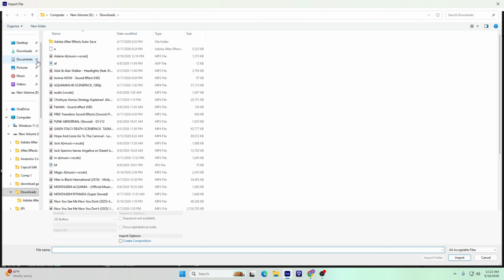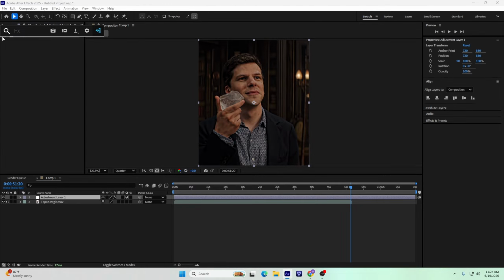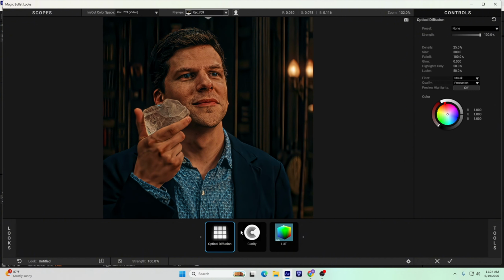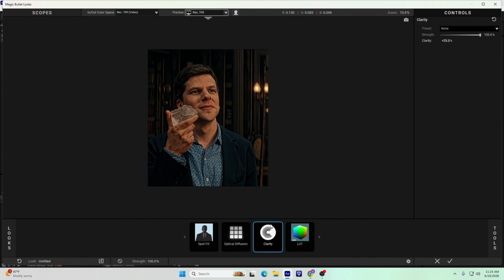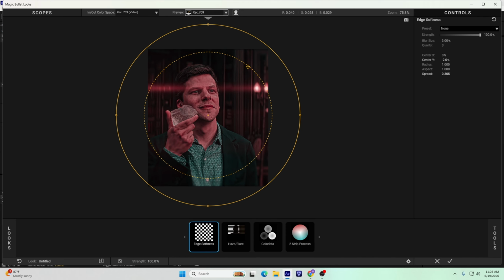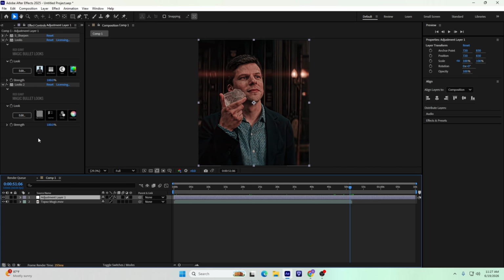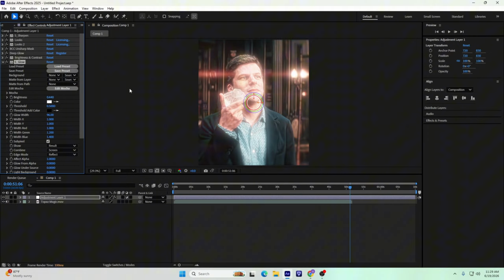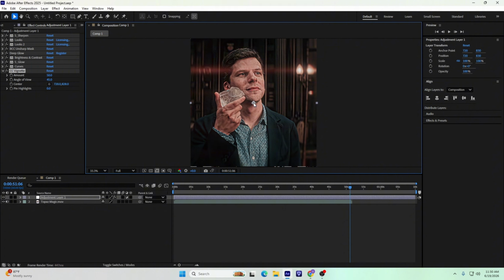Maven Edits Style 4K CC 🔥 | After Effects Color Correction Tutorial 🎬 | Beginner Guide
Learn how to create cinematic 4K color correction like Maven Edits in After Effects with this beginner-friendly tutorial. In this video, I will show you how to improve your edit quality using professional color grading techniques, smooth tones, and cinematic CC settings.

This tutorial is perfect for editors who want to make their movie edits look more professional and high quality.

📌 What you will learn:
• 4K cinematic color correction
• Professional CC settings
• Color grading techniques
• How to improve edit quality
• Beginner-friendly After Effects workflow

maven edits cc
4k cc after effects
after effects color correction
cinematic color grading tutorial
4k quality editing tutorial
after effects beginner tutorial
movie edit color correction
cinematic cc settings

after effects tutorial,4k cc,cinematic color correction,color grading tutorial,maven edits cc,after effects editing,movie edit tutorial,after effects beginners tutorial